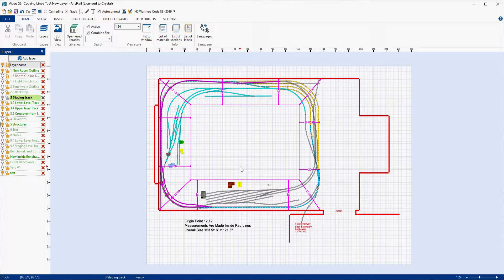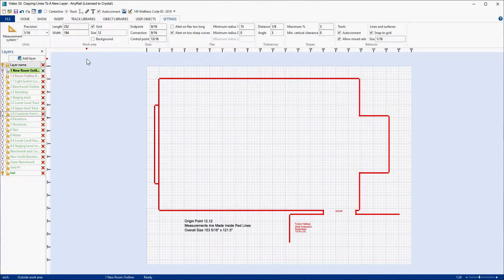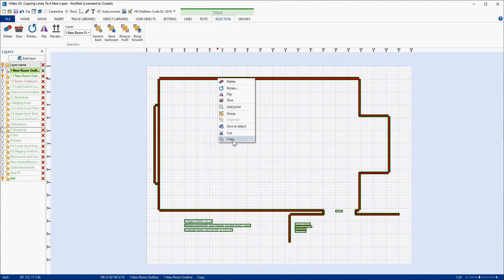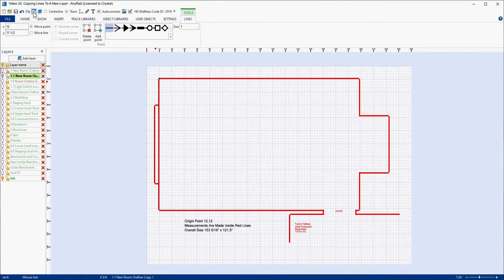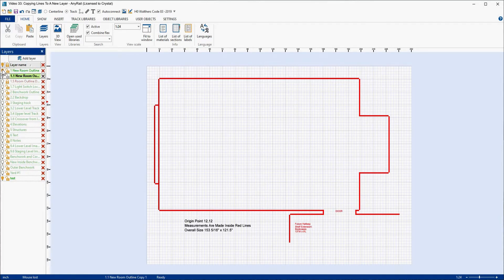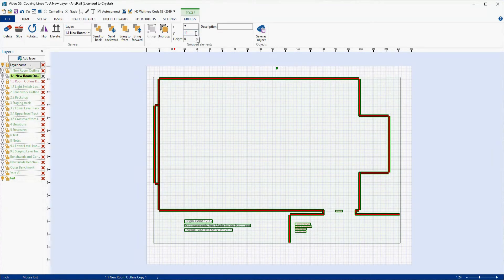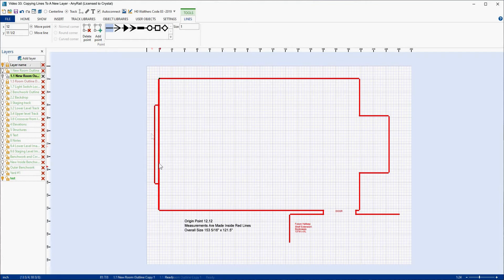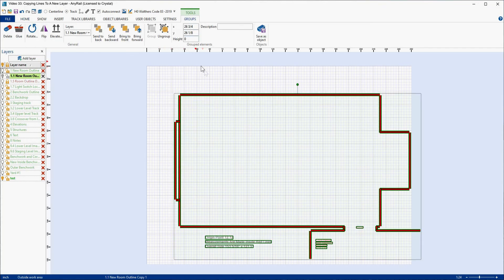AnyRail 6 Tutorial Video 33: Copying Lines To A New Layer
I finally get around to showing how to copy lines from one layer to another. There are a few things to be aware of when doing this and I think I have found them all. There is some weirdness in the encoding around half way thru the video that I can't seem to resolve, so I apologize for the flickering video.